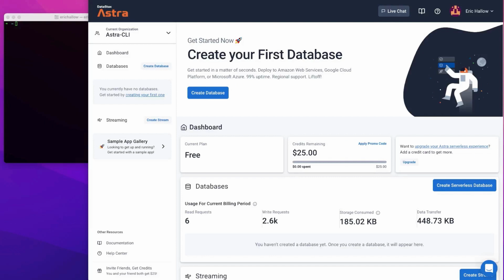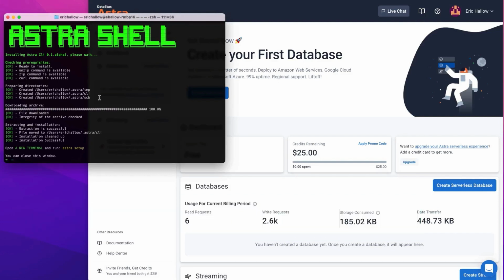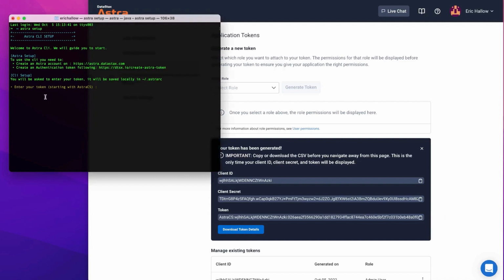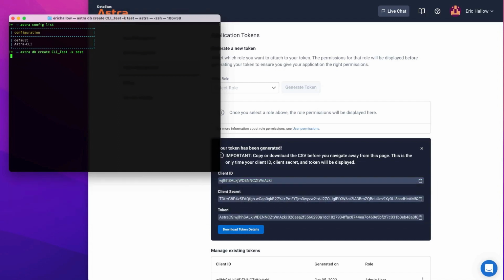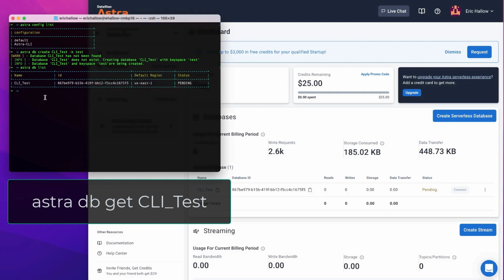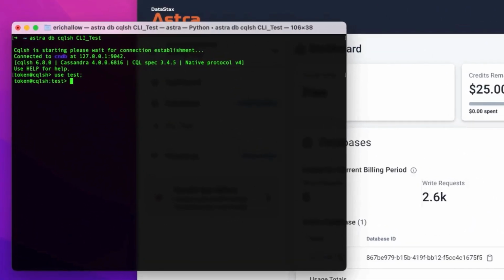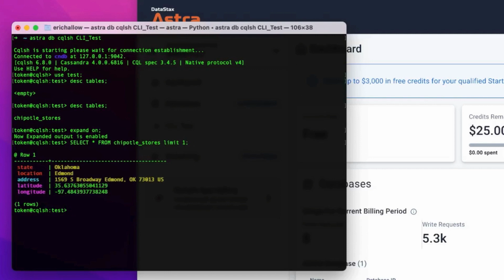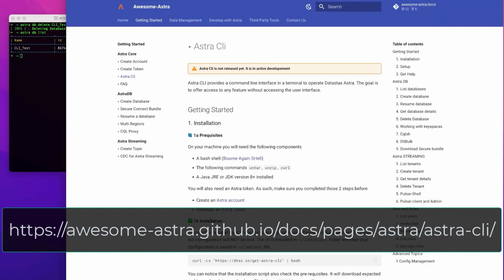Introducing the Astra CLI (Command Line Interface)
The DataStax Astra DB command-line interface (Astra CLI) is a set of commands used to create and manage Astra resources. The Astra CLI is available across Astra DB services and is designed to get you working quickly with Astra, with an emphasis on automation.  It provides a single command line interface for Astra DB administration, CQL Querying with CQLSH, the DSBulk Data Loader, and pulsar-shell for cluster management, messaging, and more for Astra Streaming.
Install with cURL: curl -Ls " | bash
Install with homebrew: brew install datastax/astra-cli/astra-cli